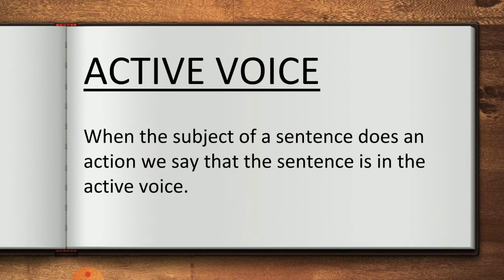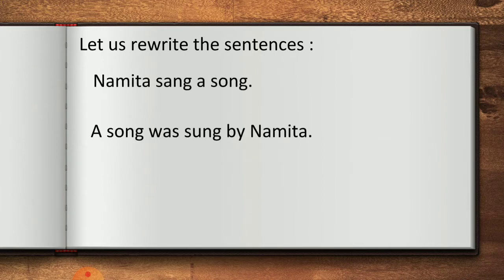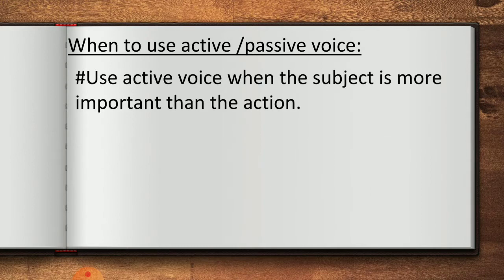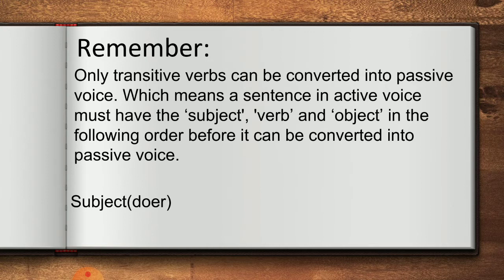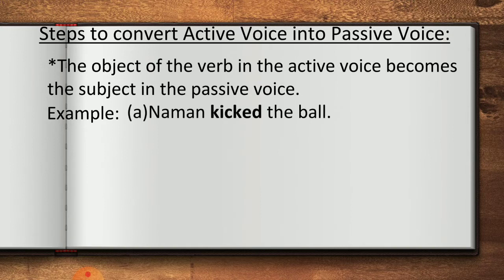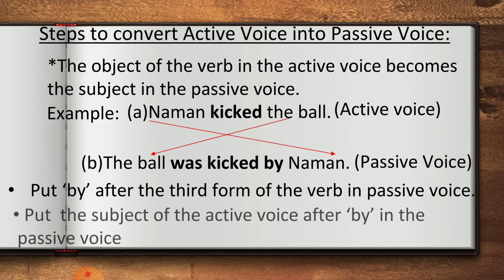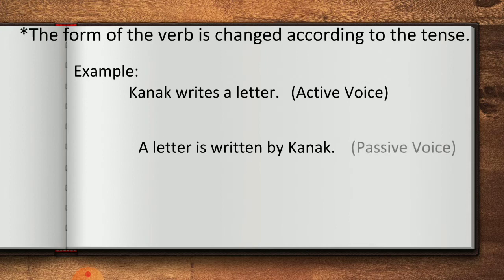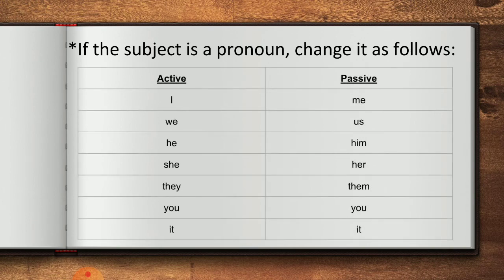Active and Passive voice